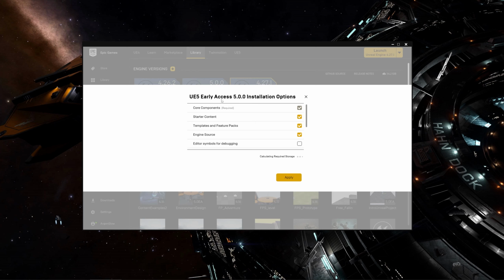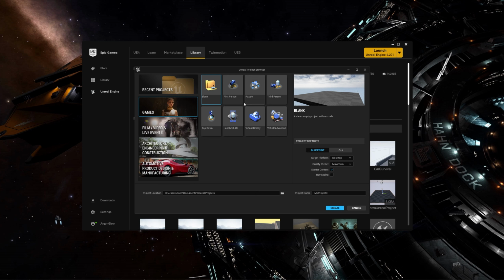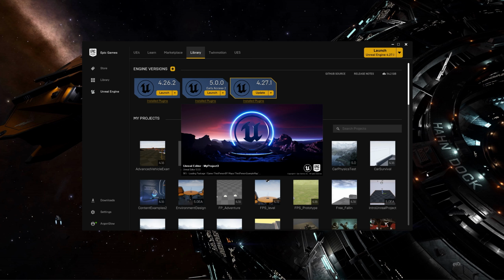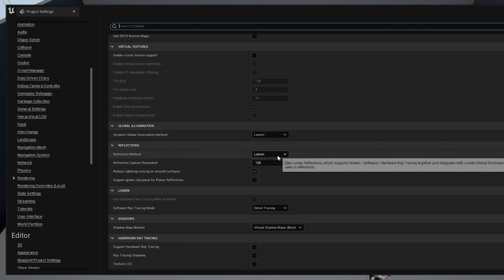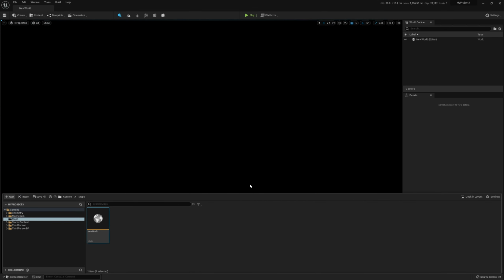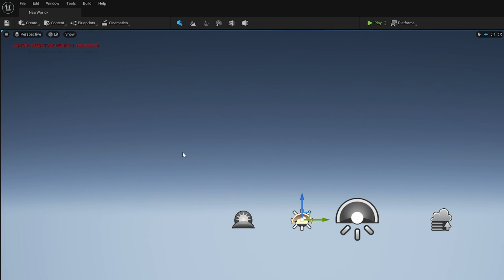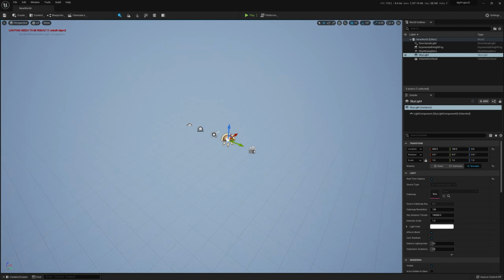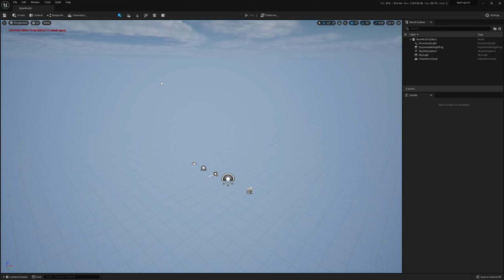Unreal Engine 5 Quick Project Setup - Beginner Tutorial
Want to try out Unreal Engine 5, but don't know where to start? I'll show you how where to begin your UE5 journey.

This video will help a beginner set up their first project without having to worry about settings, giving you the freedom to explore, play around, and learn in UE5.

If you'd like to see more videos like this in the future, I hope you stick around!